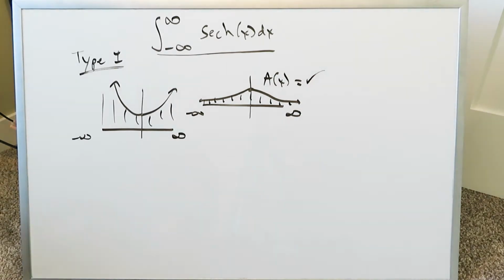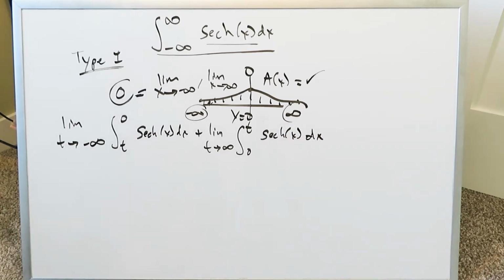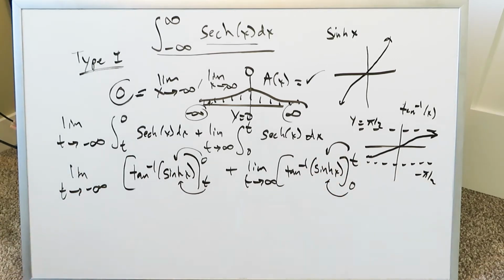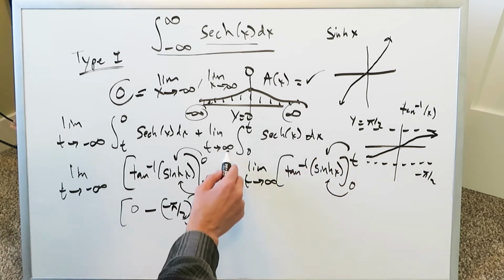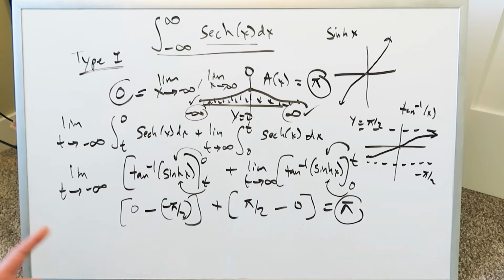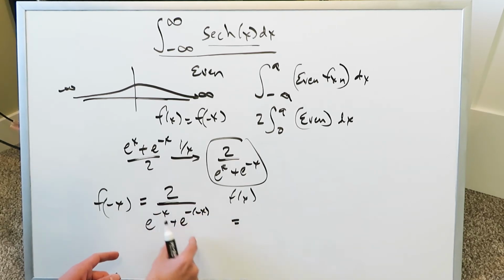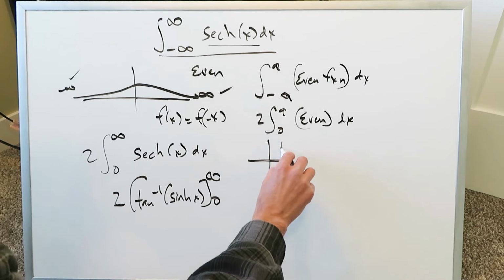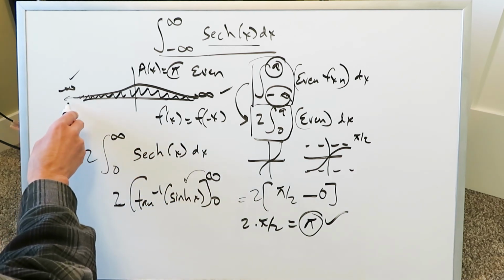Evaluate This Hyperbolic Secant Function (Improper Integral)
Evaluate the hyperbolic function integral by two well-suited approaches. Excellent type 1 improper integral with convergence with much to be learned from its procedure.